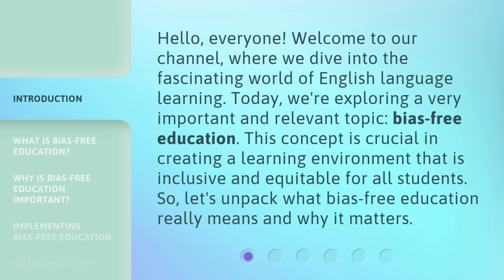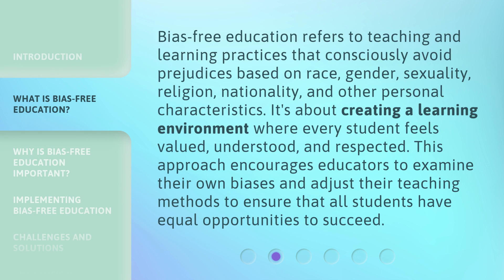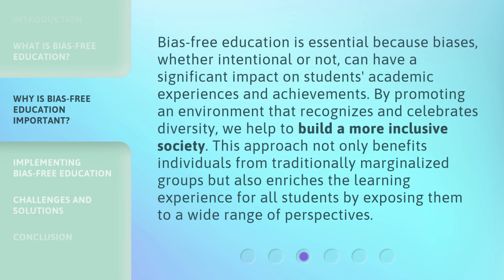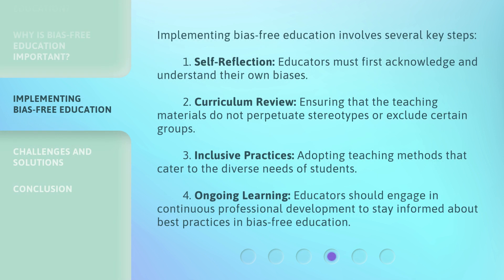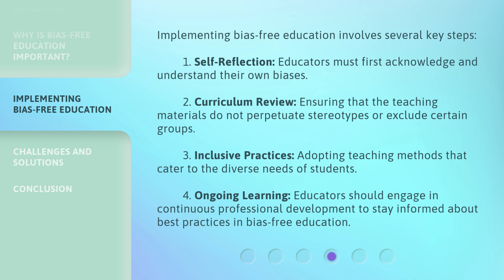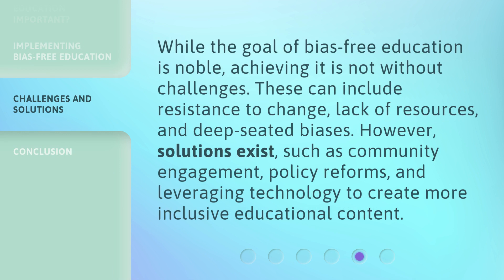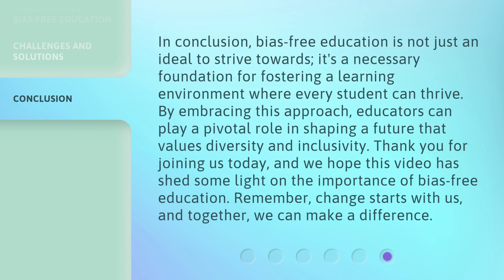Understanding Bias-Free Education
Breaking Bias: Education for All • Explore the importance of bias-free education and how it can benefit all students. Join us on a journey towards inclusive and equitable learning environments.

00:00 • Introduction - Understanding Bias-Free Education
00:35 • What is Bias-Free Education?
01:10 • Why is Bias-Free Education Important?
01:44 • Implementing Bias-Free Education
02:24 • Challenges and Solutions